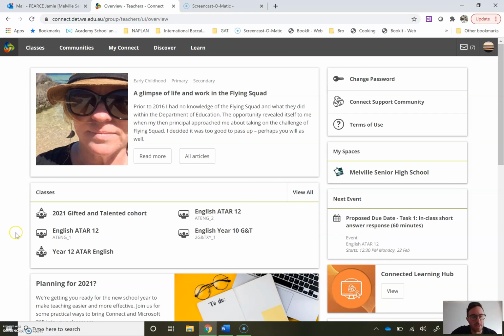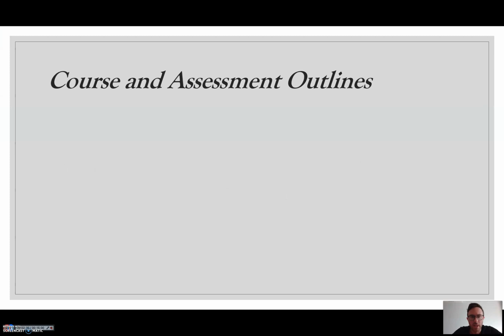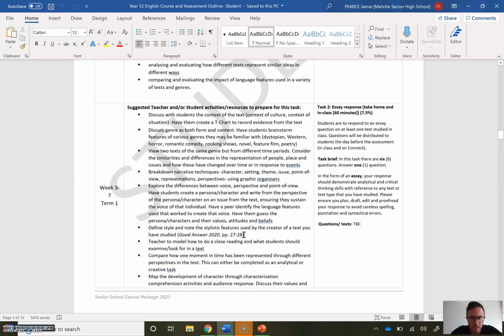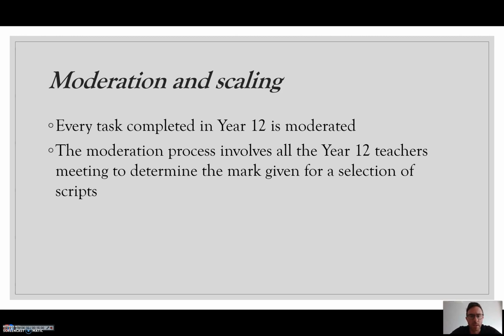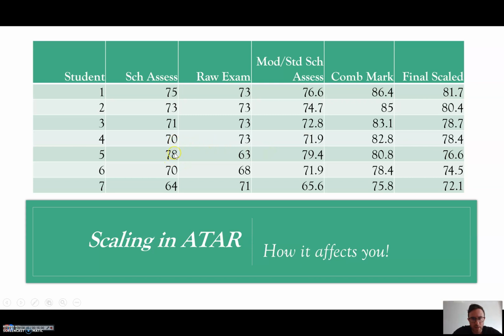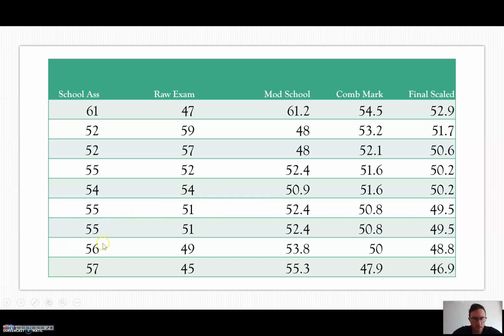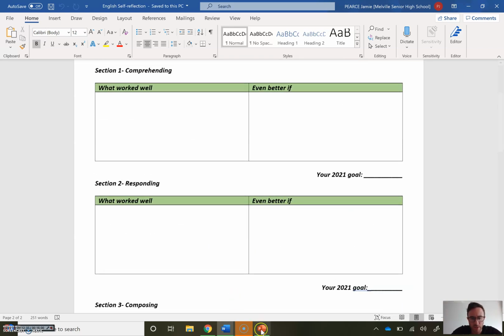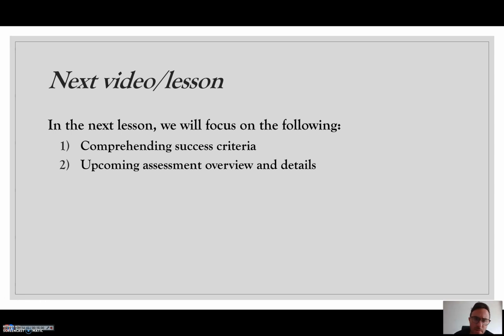Welcome Lesson 1- English ATAR Year 12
An introduction to Year 12 ATAR English